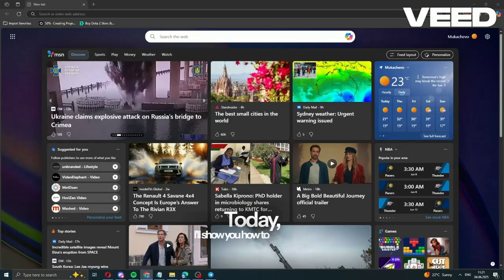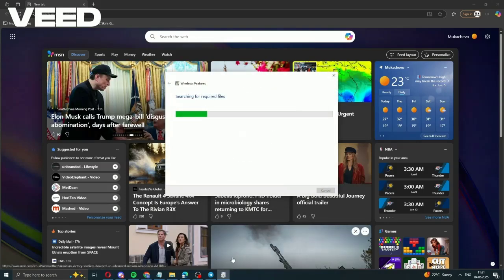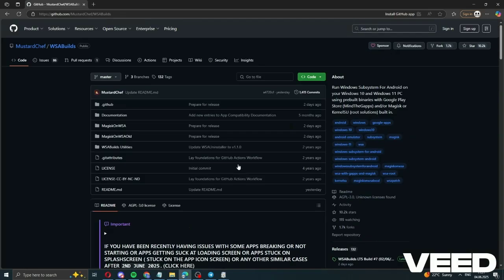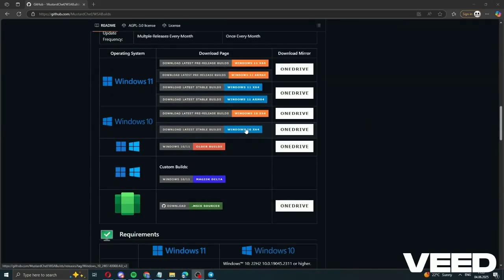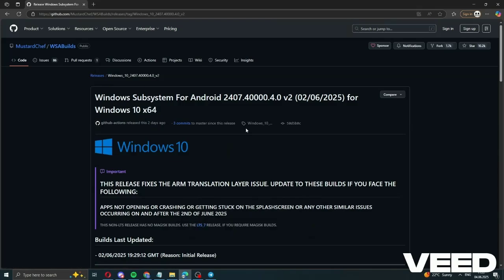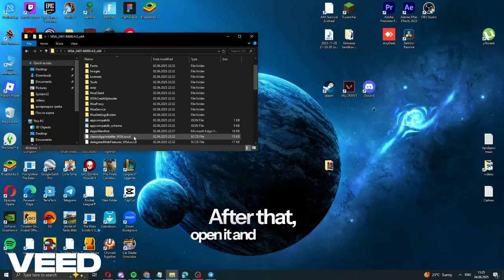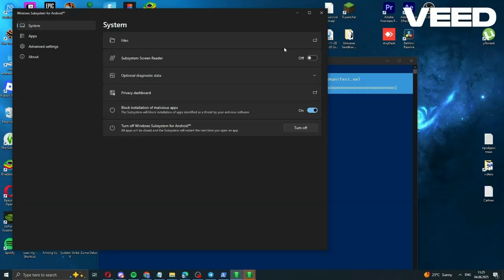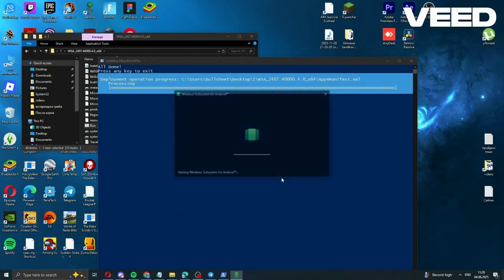How to Download and Install Google Play Store on Windows 10 Without Emulator Easy Step-by-Step Guide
In this video, learn how to download and install Google Play Store on Windows 10 without using an emulator. Follow simple steps to get the Play Store running natively on your PC, enabling access to Android apps directly. Perfect for users wanting a lightweight and efficient method without extra software.